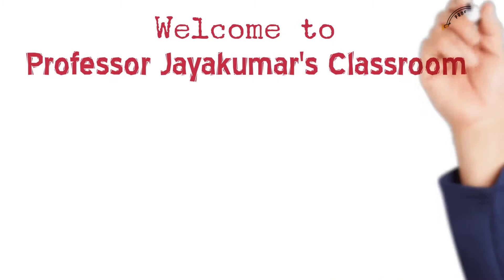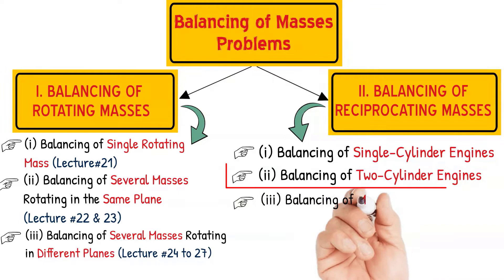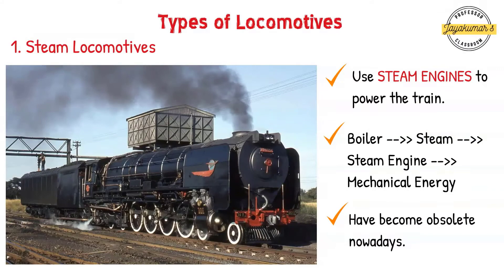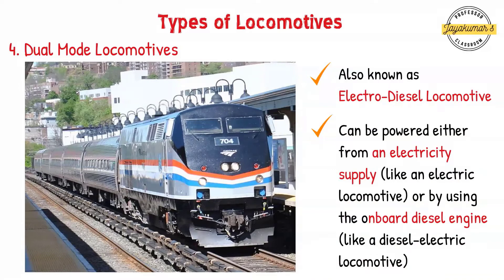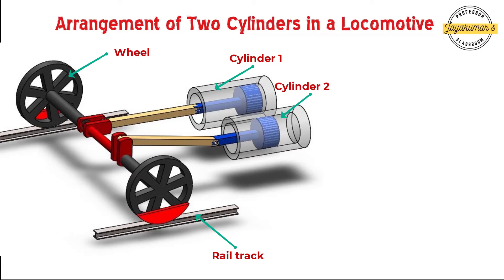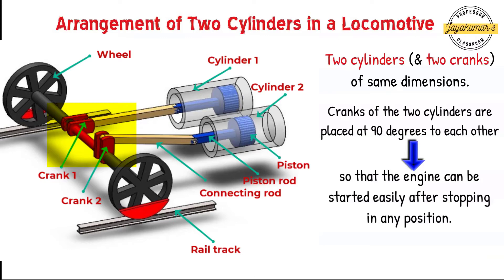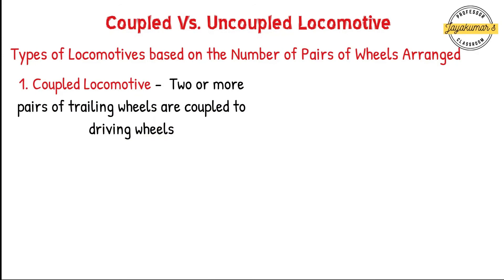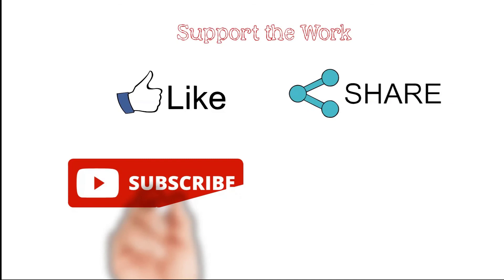Lecture 30: Introduction to Locomotives | Partial Balancing of Locomotives (Part 1) | DOM | Doodly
In this video, the introduction to locomotives is presented with easy-to-understand doodly animations. This video presents the basics of locomotives, which one should know before proceeding with the concept of balancing of two-cylinder locomotives.
Topics covered:
➤ What are Locomotives?
➤ Types of Locomotives
➤ Arrangement of Cylinders in a Locomotive
➤ Inside Cylinder Vs. Outside Cylinder Locomotive
➤ Coupled Vs. Uncoupled Locomotive